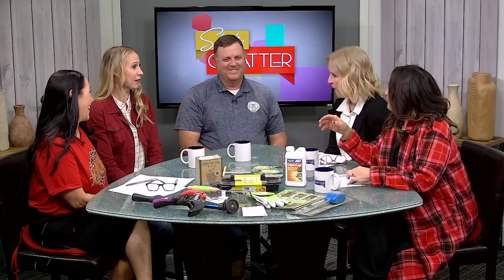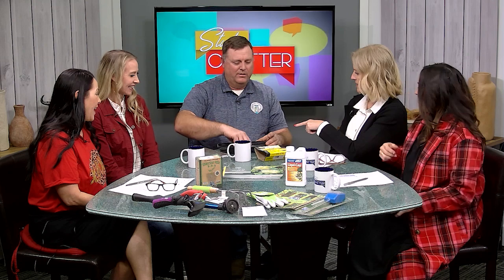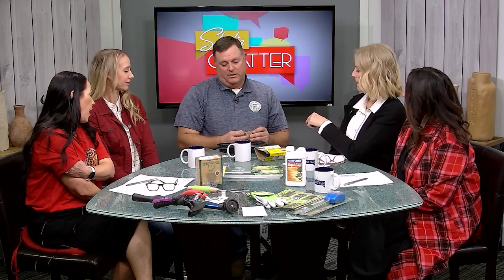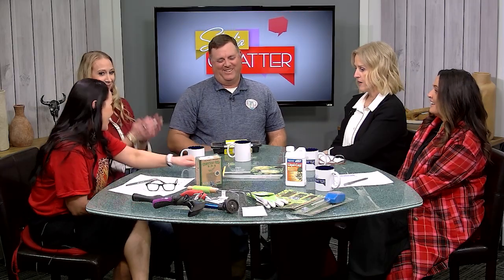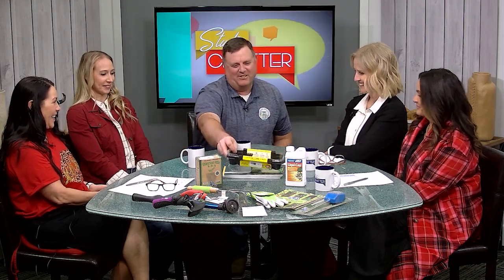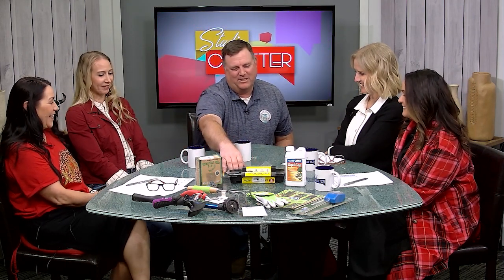Studio Chatter, Ep 173, Seg 4 | 02/12/24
Laughing Owl Greenhouse talking about Spring planting.